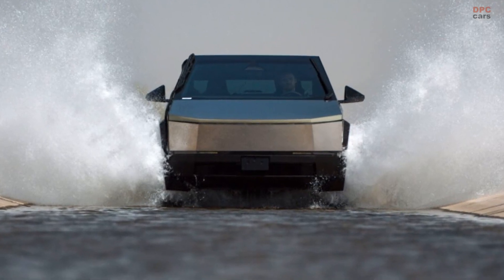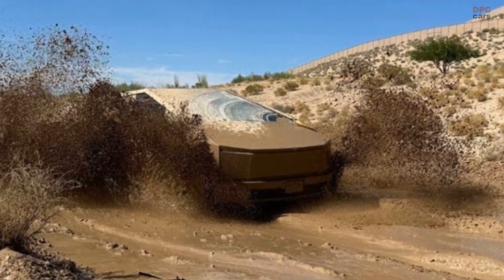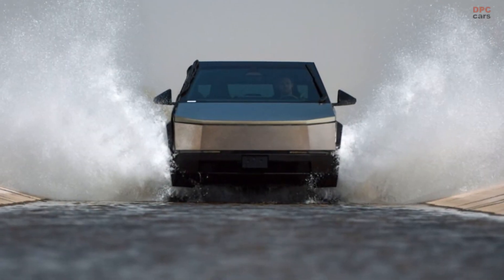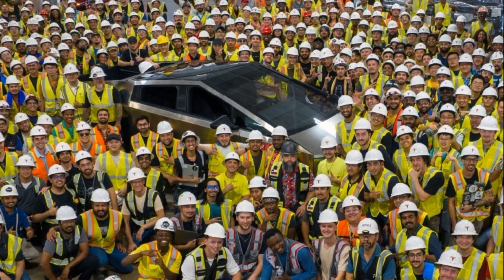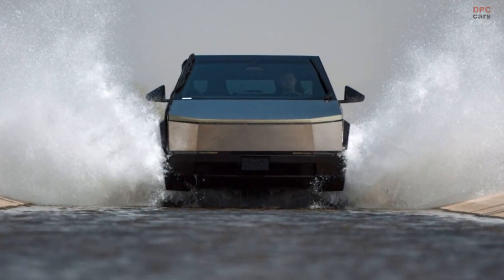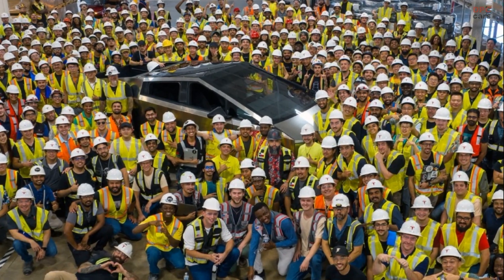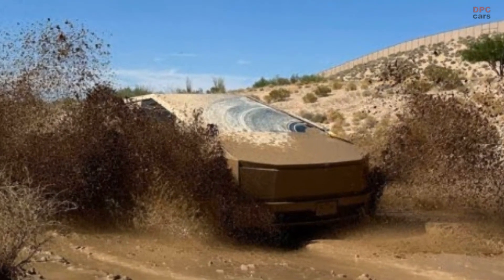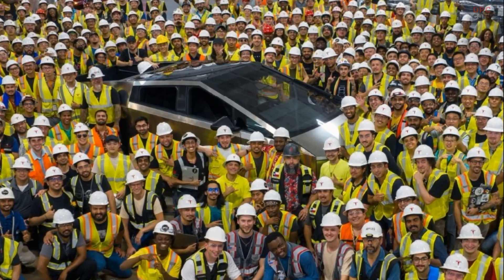Tesla Cybertruck Reaches Release Candidate Production and Testing Phase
Tesla's Texas Gigafactory is currently in the process of constructing release candidate units of the highly anticipated Cybertruck. These units are being rigorously tested worldwide to ensure their final certification and validation, as revealed by the company during the Q2 2023 Earnings Call held yesterday.

This announcement follows the recent posting of an image showcasing a completed Cybertruck on Tesla's official Twitter account. Many believed this indicated the commencement of small-scale production for the all-electric pickup after encountering two years of delays.

However, new information has come to light, revealing that the Texas factory is currently in the pre-production phase. Tesla has clarified that initial production is on schedule to commence later this year. Additionally, the company has made significant progress on its next-generation platform, which will serve as the foundation for an upcoming model that is expected to be more affordable but has yet to be released.

Tesla's electric vehicle division asserts that the highly anticipated Cybertruck is the first sub-19 feet truck with four doors and a bed exceeding six feet in length. Although exact dimensions were not provided, it is evident that the Cybertruck outperforms both the Ford F-150 Lightning and the Rivian R1S in terms of bed length. Ford's truck measures 5.5 feet long, while the R1S has a bed length of 4.5 feet.

To our current knowledge, the Cybertruck will be the first truck under 19 feet in length, allowing it to fit into standard garages, while still offering four doors and a bed over six feet long. This vehicle is set to push boundaries in terms of technology and architecture, aligning with Tesla's innovative approach to vehicle engineering and manufacturing.

Recent images have been released, showcasing the Cybertruck in various testing phases and on the assembly line at the Texas facility. One noteworthy detail in the photo taken in a muddy environment is the limited coverage provided by the single wiper for the front passenger, which could potentially be a source of frustration during extended rainy road trips.